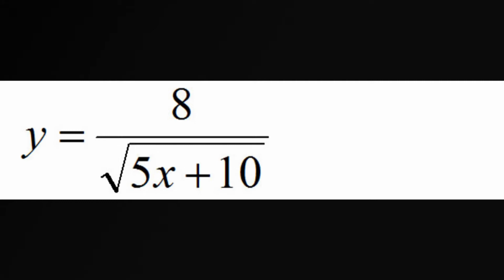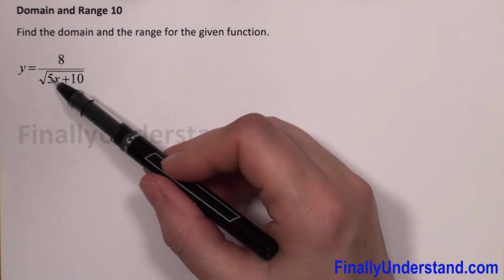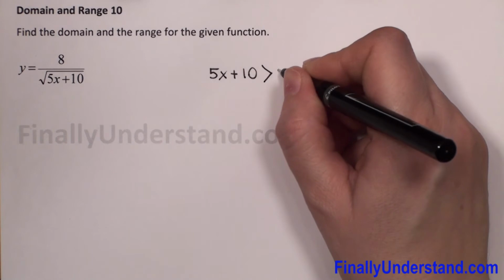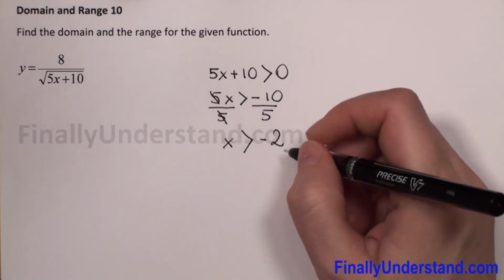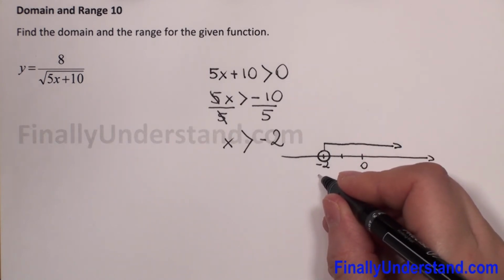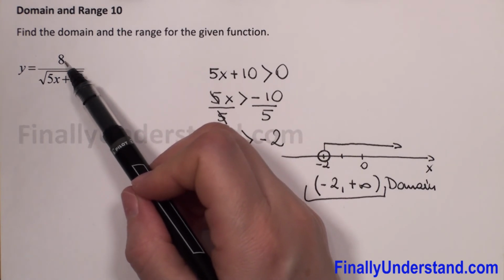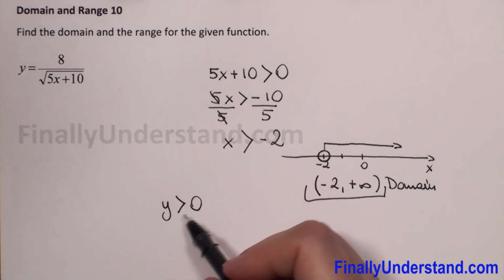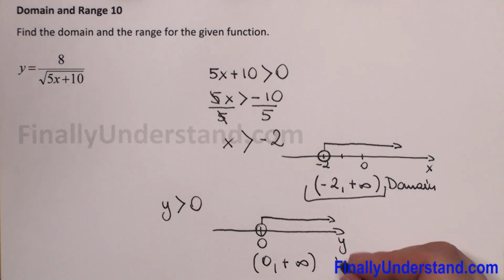Domain and Range Made Simple | Algebra Basics 10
Learn how to find the domain and range of a function with clear steps and examples.
Perfect for students in Algebra 1, Algebra 2, or anyone who needs a refresher!